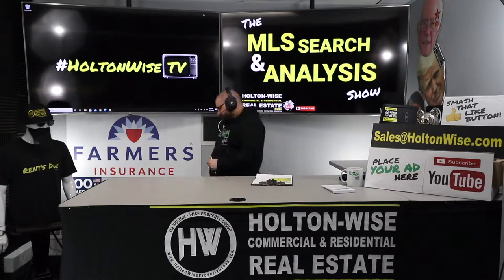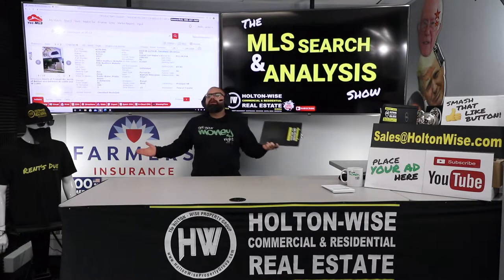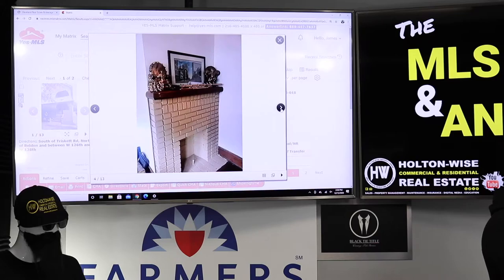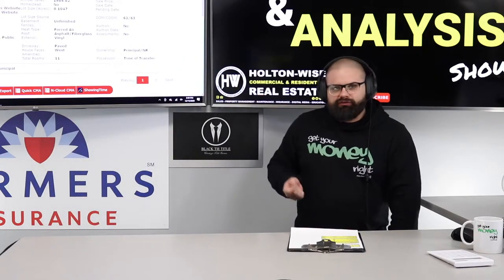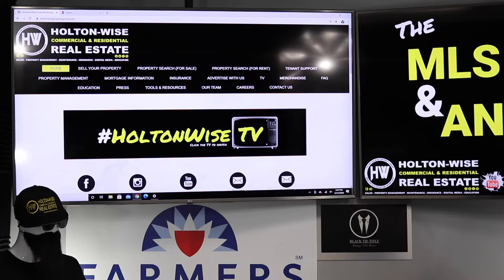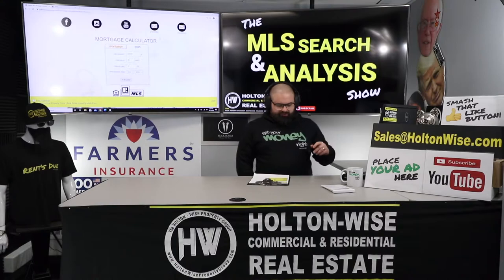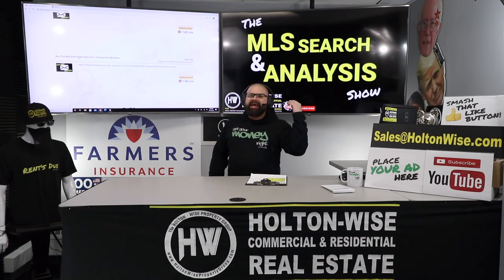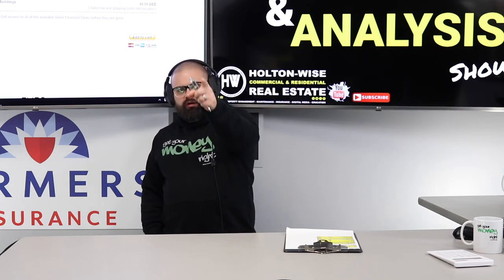Seller Financing: What Do Sellers Really Want? | MLS Search & Analysis 336 - 3315 W 127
Seller financing strategies often talk about how seller financed deals can benefit the buyer. Seller financed strategies often talk about why the buyer would want to utilize this real estate investment strategy. What seller financed strategies don't often talk about is how seller financing benefits the seller. When real estate investors are learning how to find seller financed properties they need to learn what makes sellers interested in doing a seller financed deal. In the 336th episode of The MLS Search & Analysis Show James Wise is working with real estate investors to teach them seller finance negotiation tactics. When a real estate investor understands what a seller or owner really wants they can learn how to owner finance a house much more frequently than those real estate investors who don't understand what the owner of the property really wants when they decide to owner finance their homes.

📺 HELPFUL RESOURCES
Holton-Wise FAQ